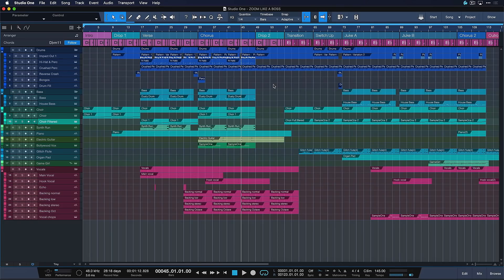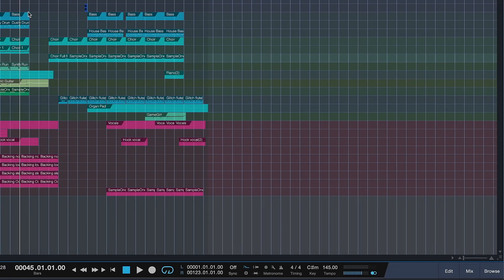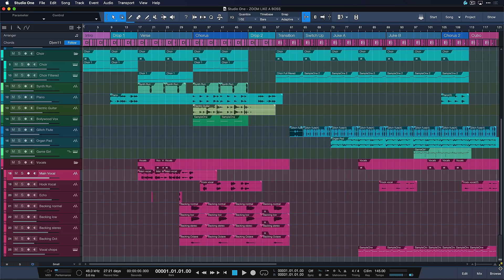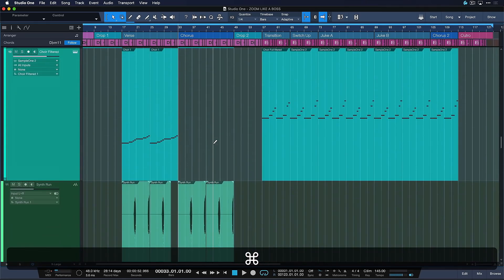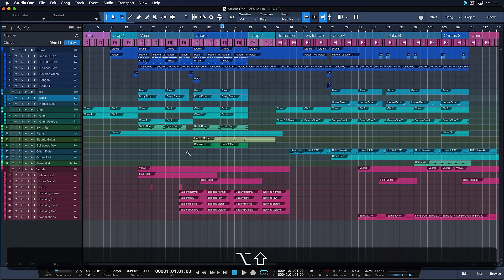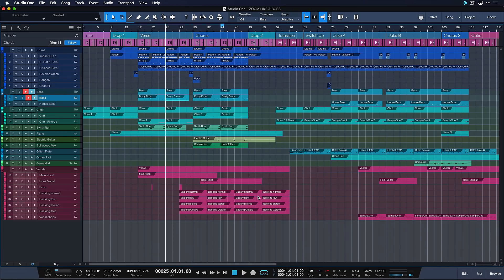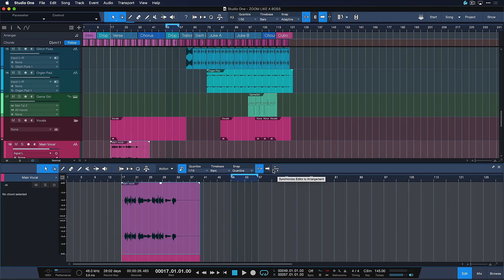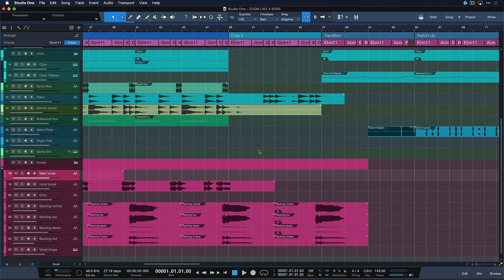ZOOM LIKE A BOSS - The Ultimate Guide to Zooming in Studio One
PreSonus Software Specialist Gregor Beyerle gives you a complete overview of zooming functionality in Studio One. Whether you are a beginner, intermediate, or pro user - There’s something to take away from this tutorial for everyone. Let’s learn how to zoom like a boss!